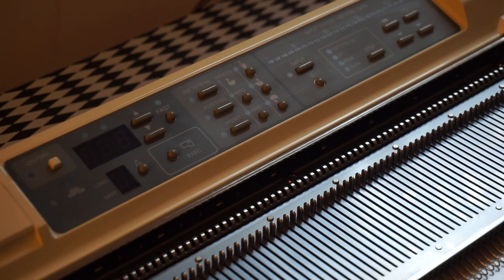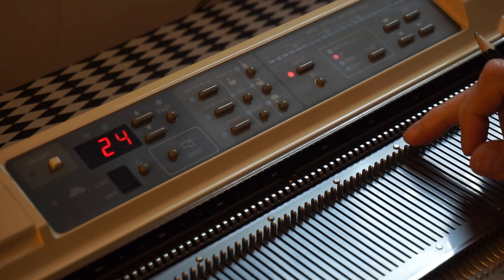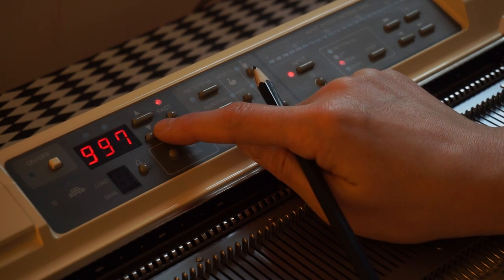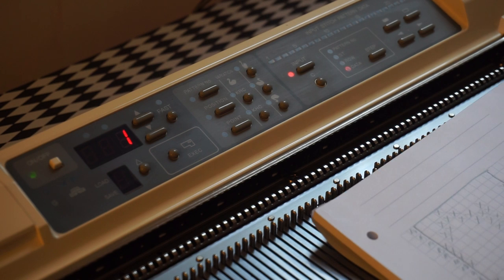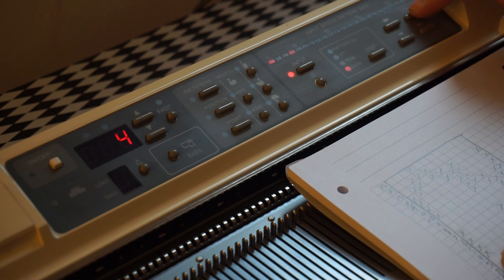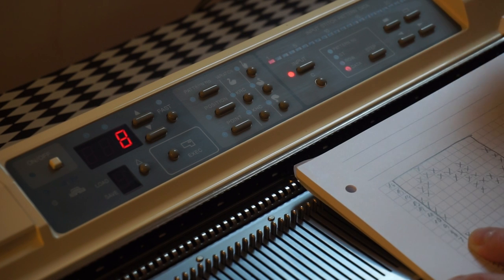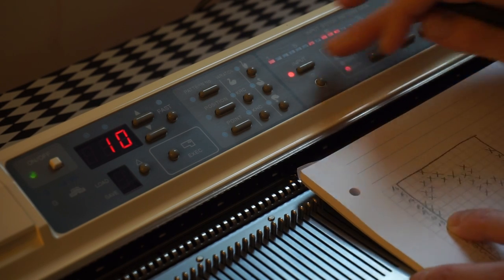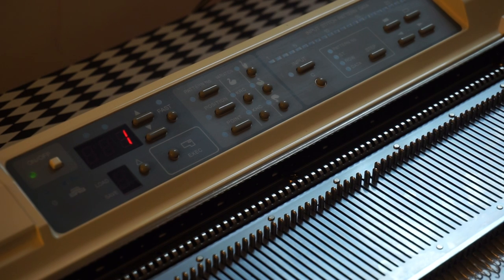Brother Electronic Knitting Machine KH 900 (demonstration how to program patter in to the machine)II